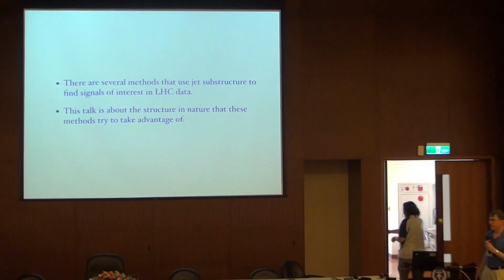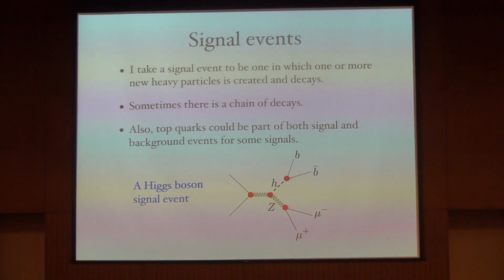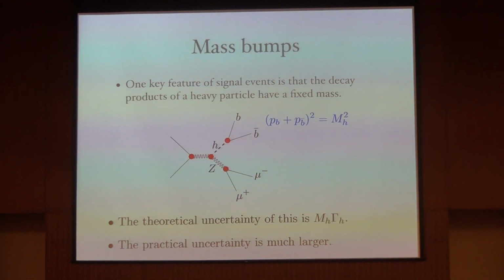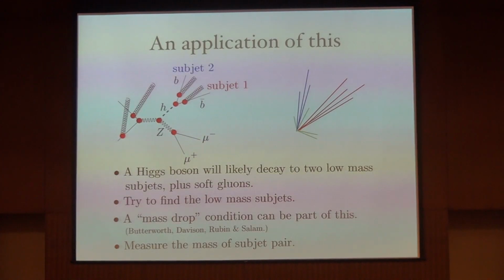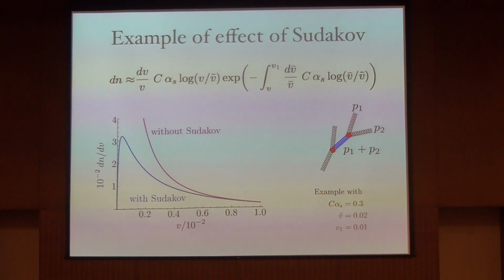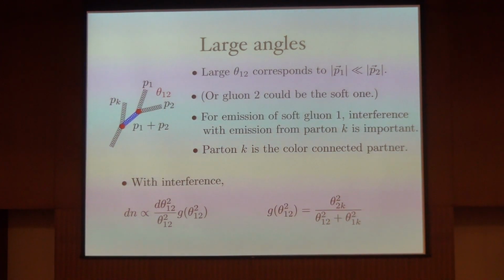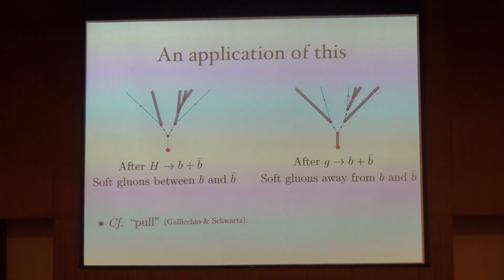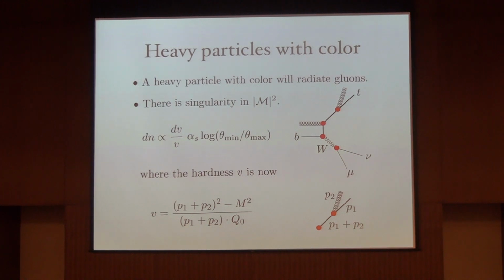Davison Soper, Perturbative QCD III Part I